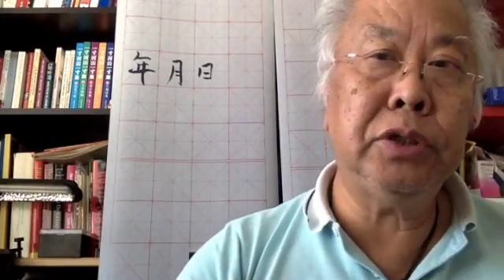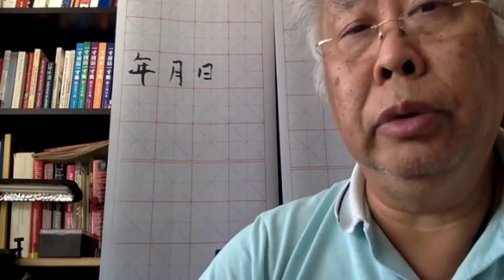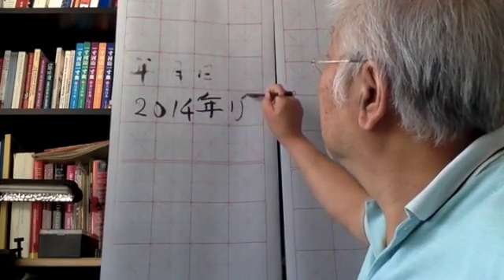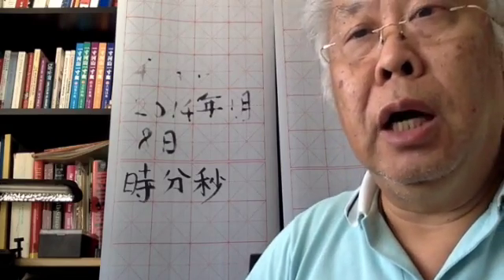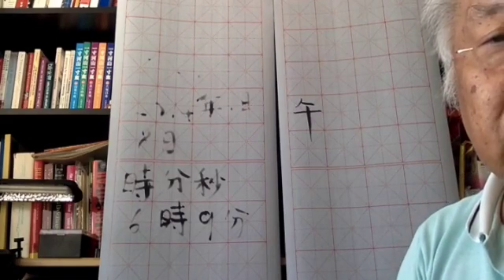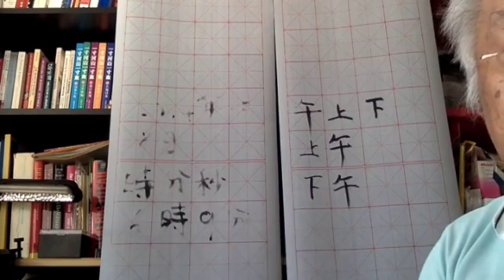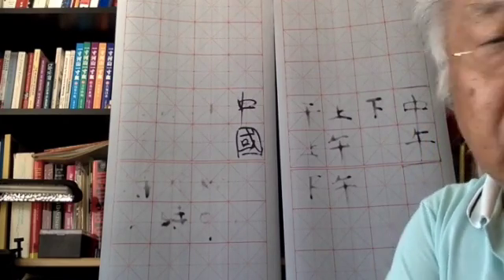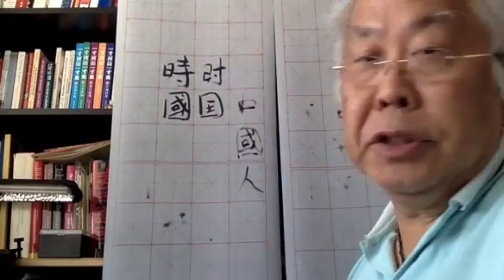Learn Chinese the Read and Write Way -4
How to tell time